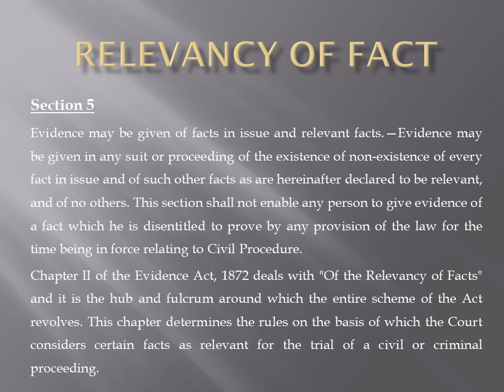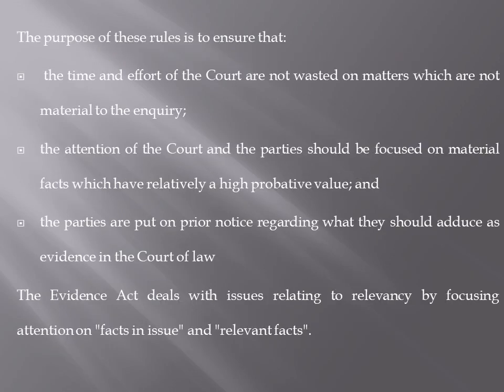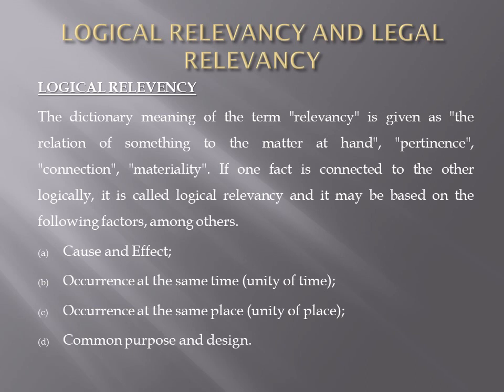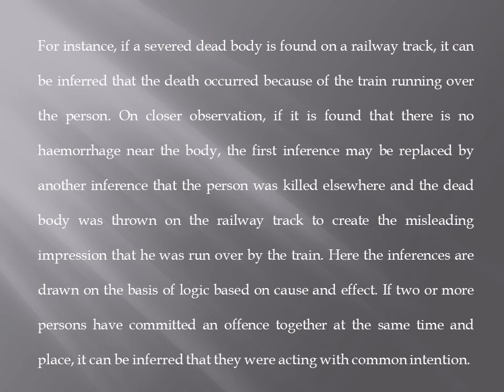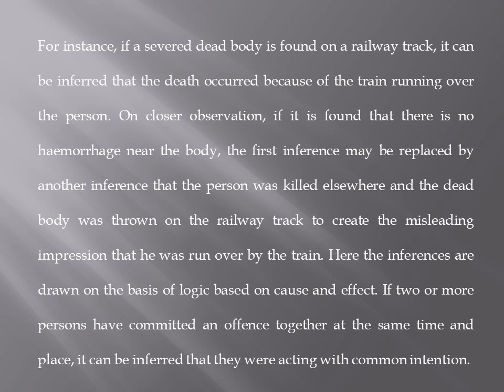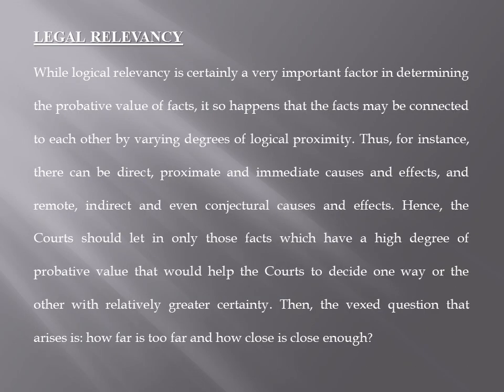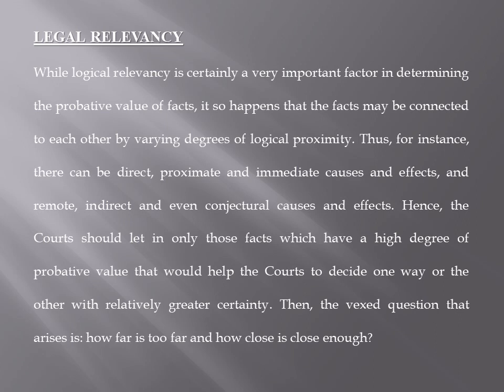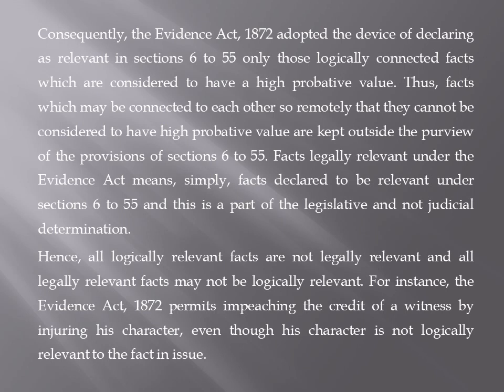ILLB3801 RELEVANCY OF FACTS